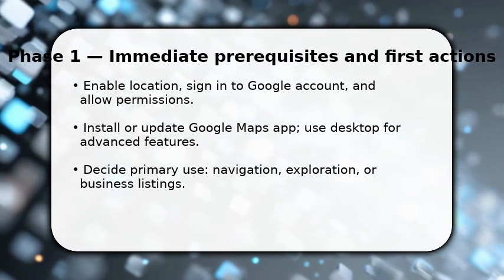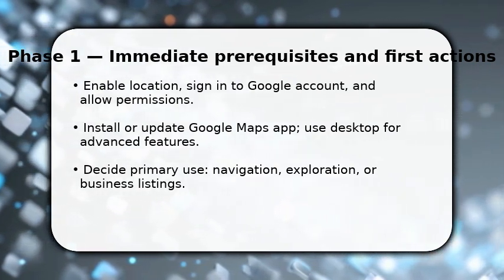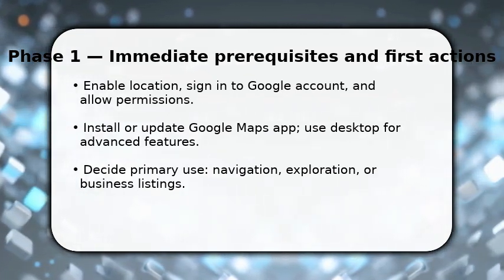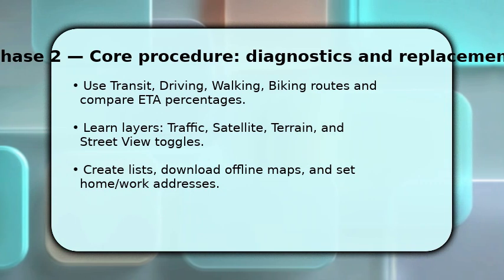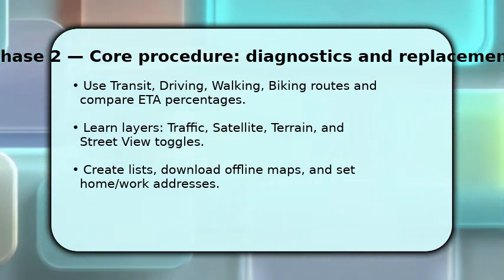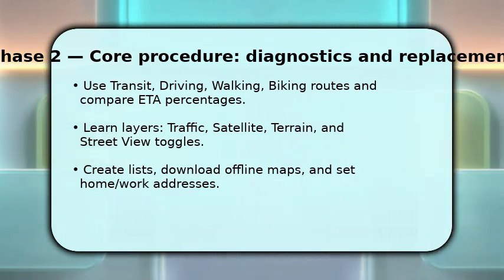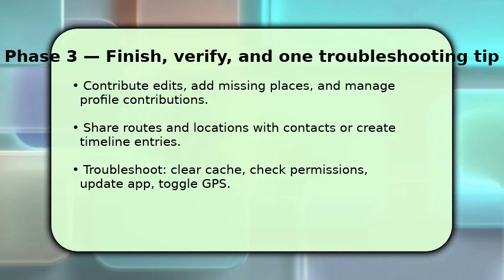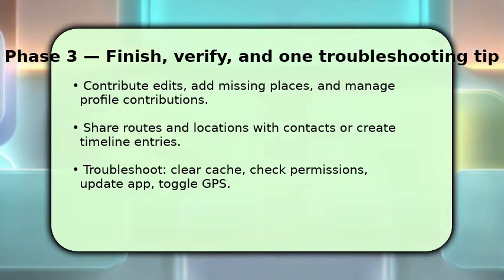How to Learn Google Map Easily (updated)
How to Learn Google Map Easily (updated) | 🔒 Surfshark VPN Deal — Stay private and secure. $1.99/mo + 3 Months Free ▸

Discover the simplicity of mastering Google Maps navigation in this updated guide. Learn essential tips and tricks to efficiently find your way around, whether you're a novice or an experienced traveler.

learn google maps, google map tutorial, navigation on google maps, finding directions with Google Maps, Google Maps tips and tricks, mastering GPS navigation, using Google Map easily